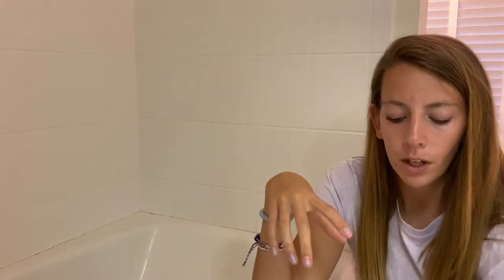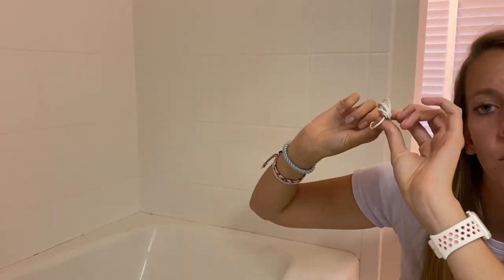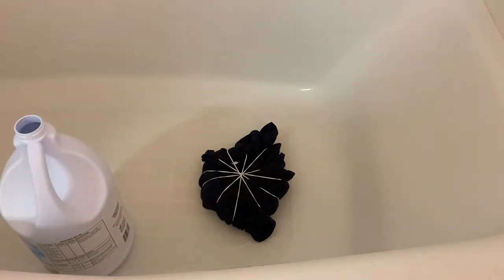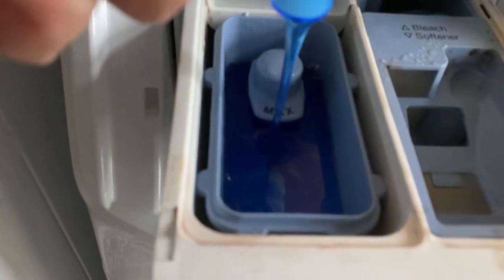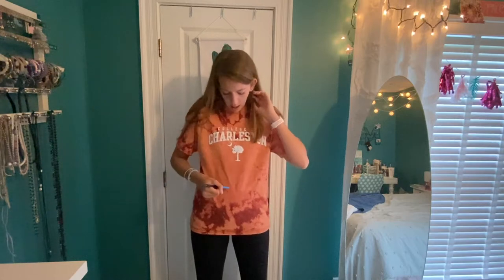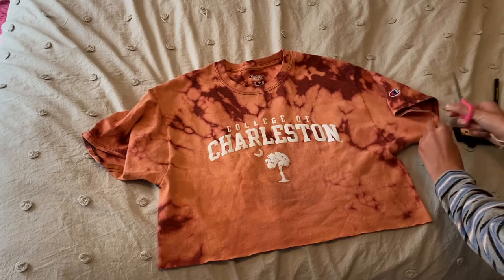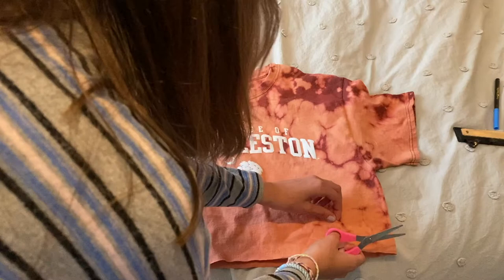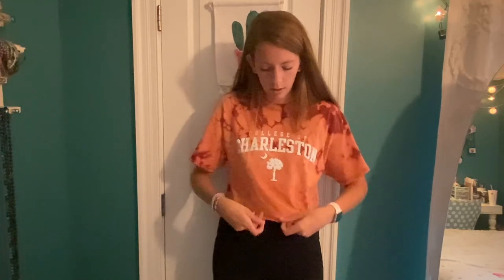DIY bleached distressed t-shirt *quarantine activity*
A fun easy quarantine DIY with at home products. Check out my blog down below with tips and tricks for teens living in our virtual age!

insta// livinglifevirtually blog// livinglifevirtually.com twitter// MasonLeigh1 facebook// Mason Croll spotify// iammaymay02 pinterest// livinglifevirtually vsco// maymaycroll